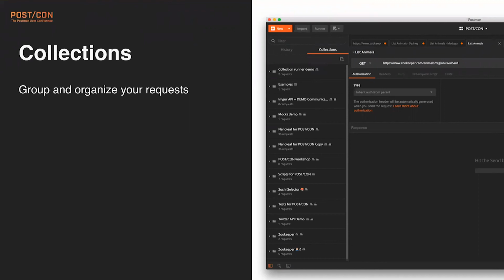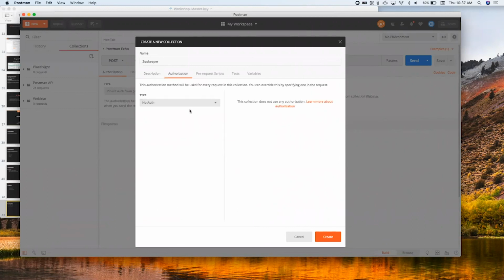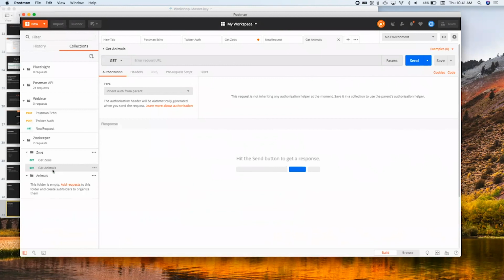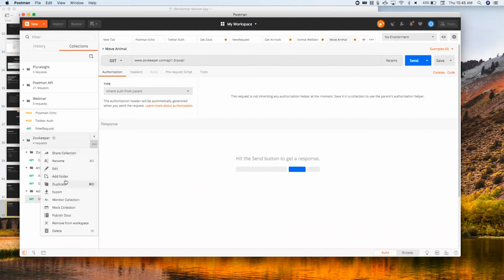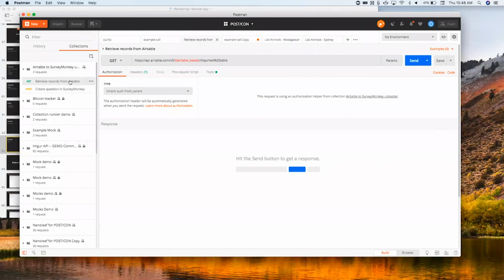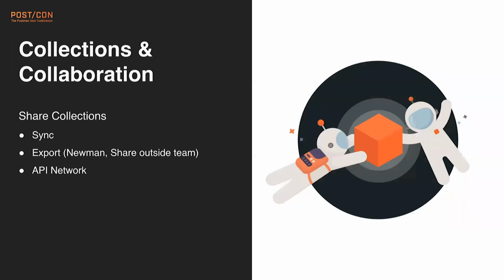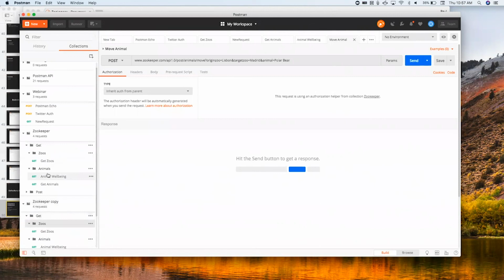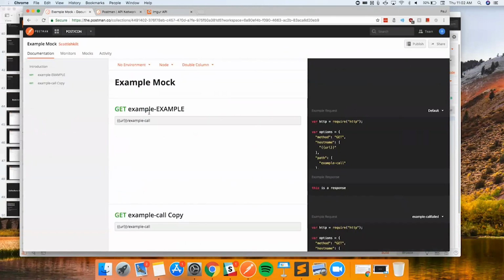POST/CON Workshop Webinar: Collections | Part 2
Part 2 of a series of webinars that cover PostCon2018 Workshop material. In this tutorial we talk about Postman Collections.